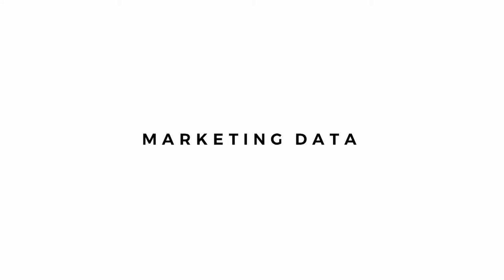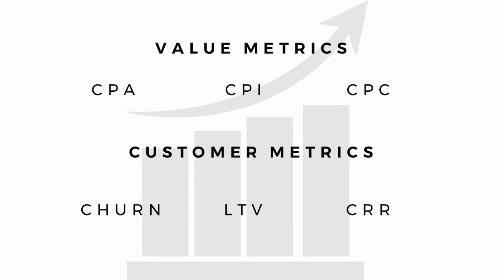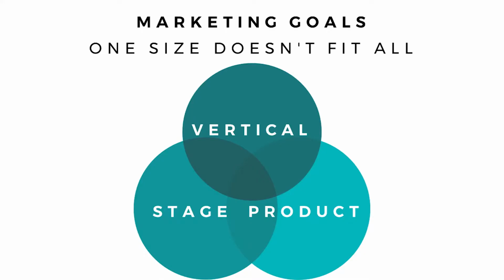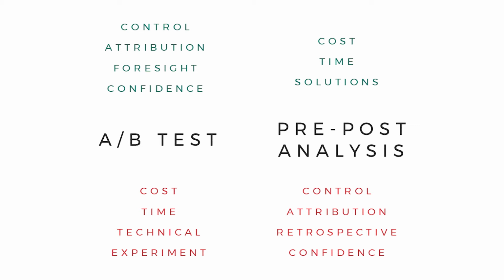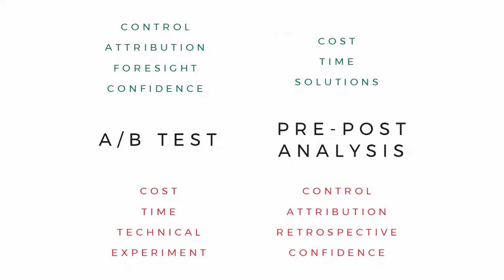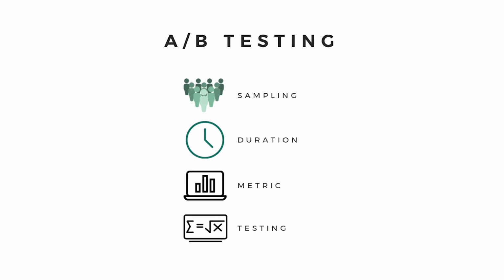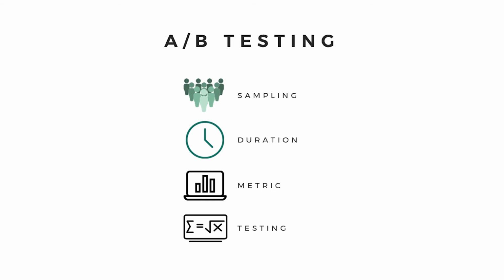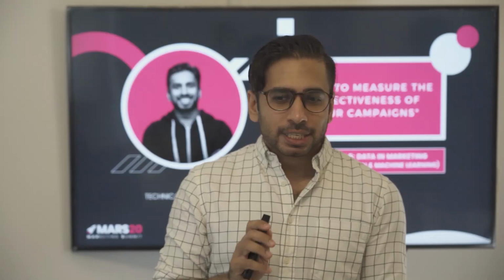Data Science + Marketing: Measuring the Effectiveness of Digital Campaigns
Keynote at the MARS20 Marketing Technology Summit organized by MarColl in Singapore.

Do note that the content here is from my own personal learning, and does not represent Facebook in any way or form.